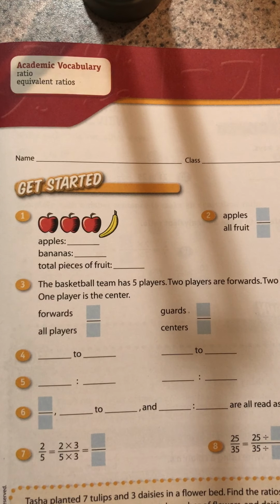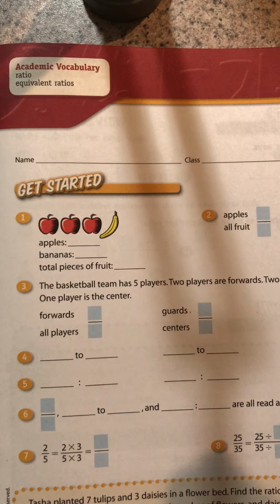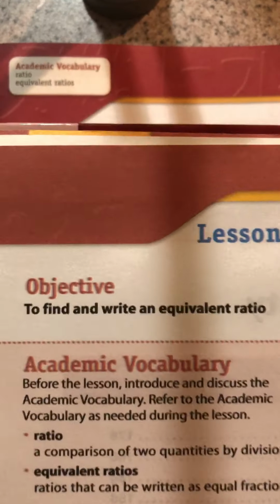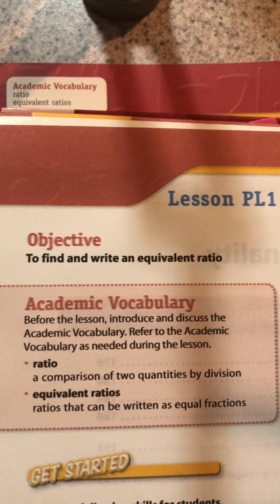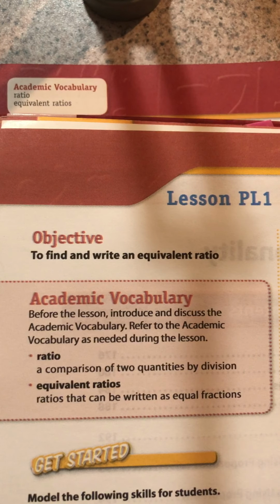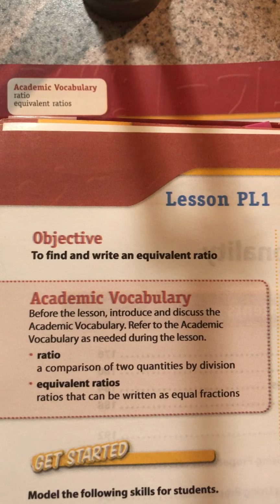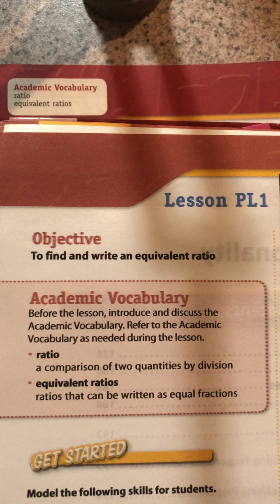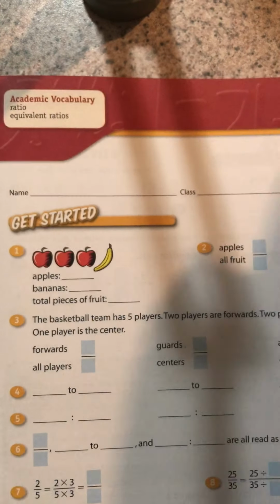Book H - Module 5 Lesson PL 1